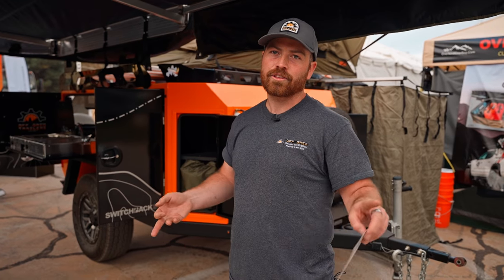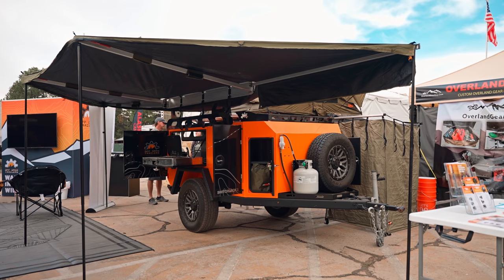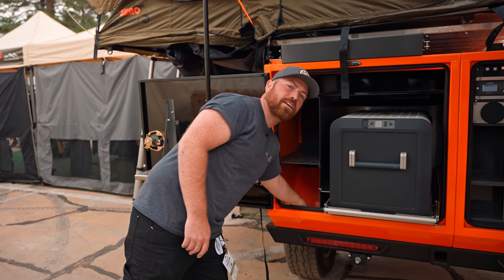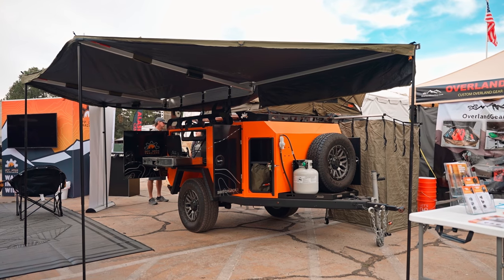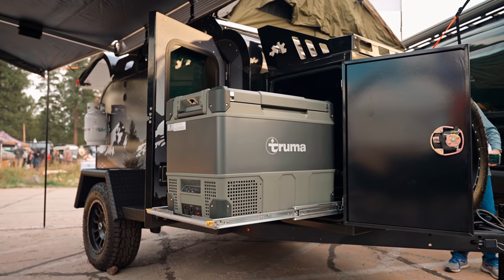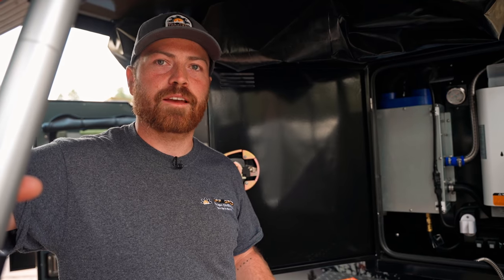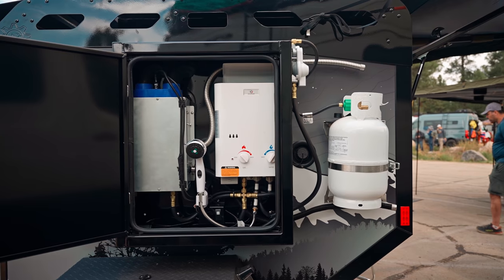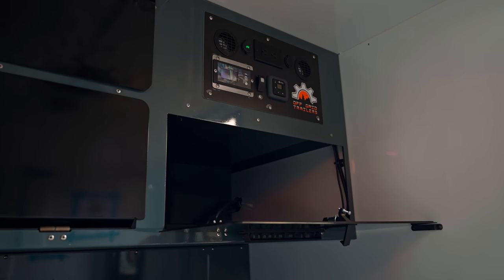Off Road Teardrop Campers By @OffGridTrailers At @OverlandExpo West 2021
This video features The Switchback S Off-Road Overlanding Trailer, The Pando 2.0 Teardrop Camper, and the The Expedition 2.0 off-road camper at @OverlandExpo  west 2021 in Flagstaff Arizona

Purchases made through some store links may provide some compensation to @WelcomeToTheOutdoors